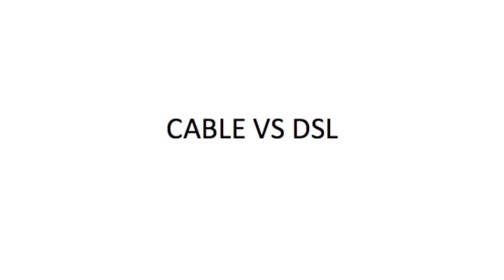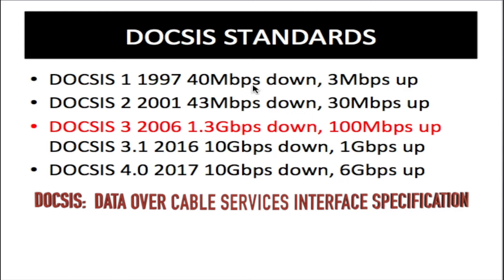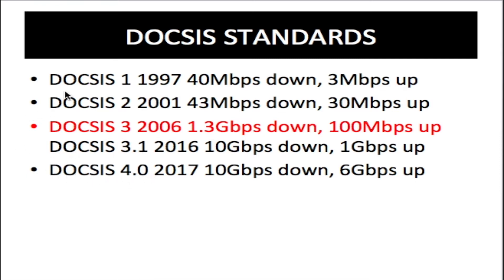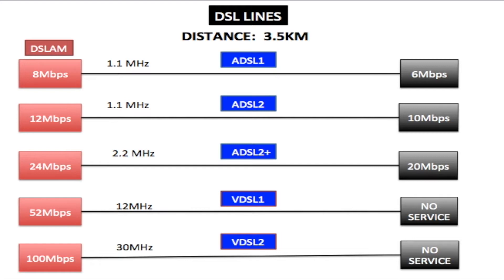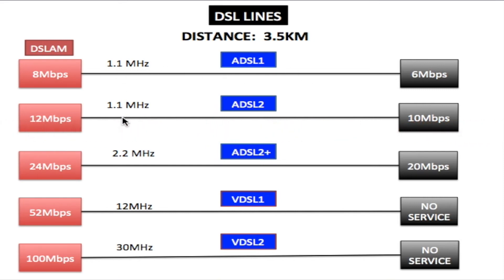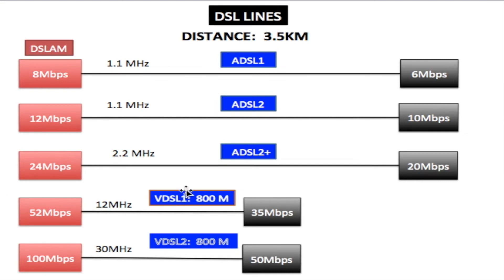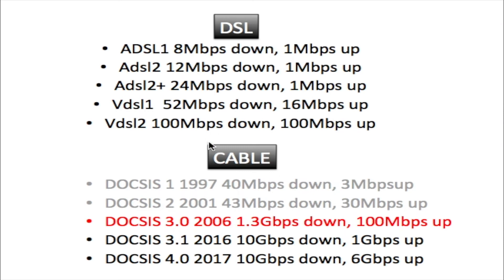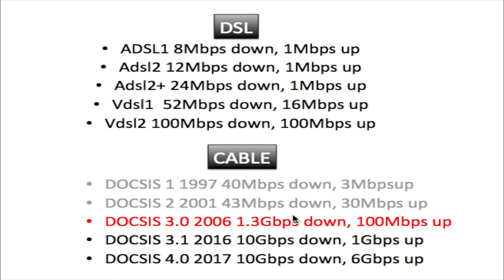Cable or DSL: Explore the Difference. Make an Informed Choice.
This video explains the differences between Cable and DSL internet lines.
Are you undecided between cable and DSL for your internet connection? In this comprehensive video, we delve into the distinctions between cable and DSL technologies, offering insights into their advantages and disadvantages to help you make an informed decision.

Cable and DSL are two common types of internet connections, each with its own set of characteristics and considerations. Join us as we explore the differences between these two technologies, starting with their underlying infrastructure and how they deliver internet access to your home or business.

Learn about the advantages of cable internet, such as higher speeds and reliability, thanks to the use of coaxial cables and dedicated bandwidth. Discover how cable internet can support bandwidth-intensive activities like streaming, gaming, and video conferencing with ease.

On the other hand, we delve into the benefits of DSL (Digital Subscriber Line) internet, which utilizes existing telephone lines to deliver internet access. Explore how DSL offers widespread availability, especially in rural areas, and often comes at a lower cost compared to cable internet.

However, both cable and DSL have their limitations. Cable internet speeds can be affected by network congestion, while DSL speeds may vary depending on the distance from the provider's central office. We discuss these and other factors to consider when choosing between cable and DSL.

Whether you prioritize speed, availability, or affordability, this video provides valuable insights into the differences and considerations between cable and DSL internet. With clear explanations, illustrative examples, and informative visuals, we aim to empower you to select the internet connection that best suits your needs.

Don't miss out on unlocking the secrets behind cable vs DSL internet and making a well-informed decision for your internet connectivity needs. Watch now and embark on a journey to understand the differences between these two technologies!

00:00 – Introduction
Why choosing between cable and DSL matters—and what you’ll learn in this video.

00:58 – What Is DSL Internet?
Overview of DSL technology, how it works over phone lines, and typical speeds.

02:40 – What Is Cable Internet?
How cable internet works through coaxial TV lines and how it compares in performance.

04:25 – Speed Comparison
Average download/upload speeds for cable vs. DSL—and what affects them.

06:10 – Reliability and Congestion
How shared bandwidth affects cable, and why DSL may be more stable in some areas.

07:45 – Installation and Equipment
What you need to get started with DSL or cable—modems, splitters, and setup.

09:15 – Availability
Where cable and DSL are typically available and how location can determine your options.

10:35 – Cost and Value
Breaking down monthly pricing, bundling, and hidden fees.

12:00 – Which One Should You Choose?
Key takeaways based on your usage needs: streaming, gaming, working from home.

13:45 – Final Thoughts
Quick summary and how to make the best choice for your household or business.